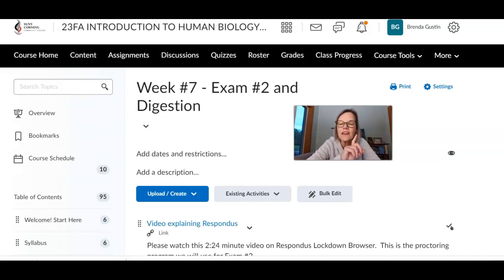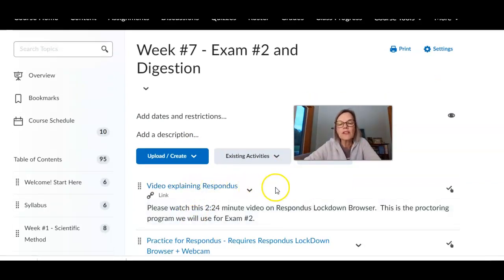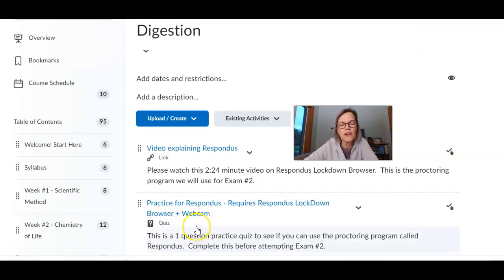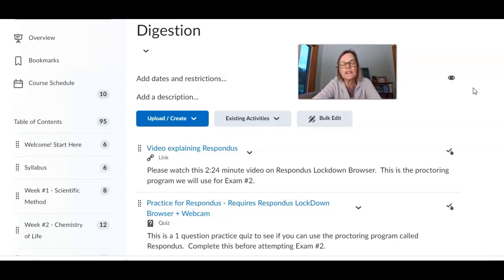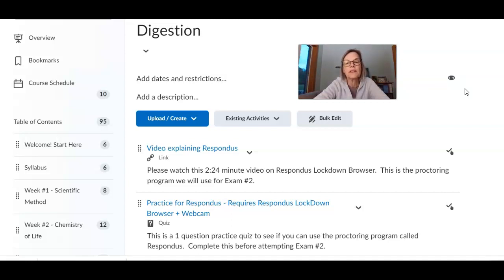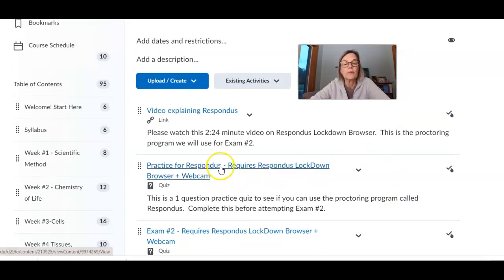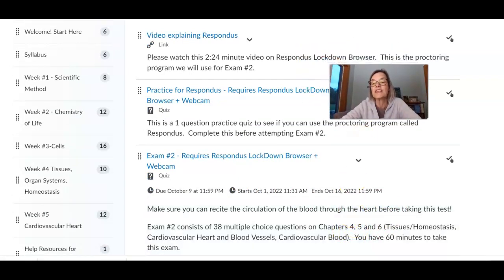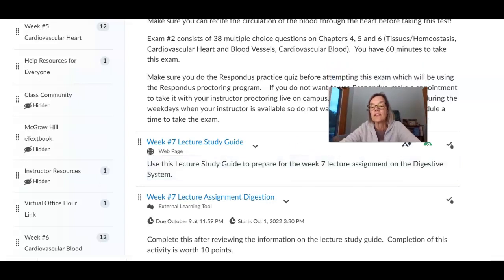BIOL 1050 Intro week 7 202310